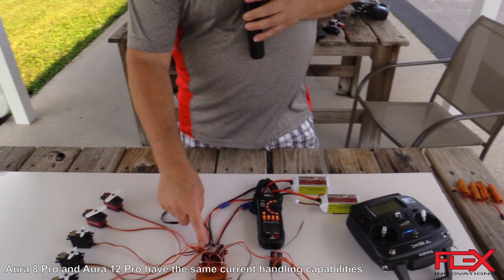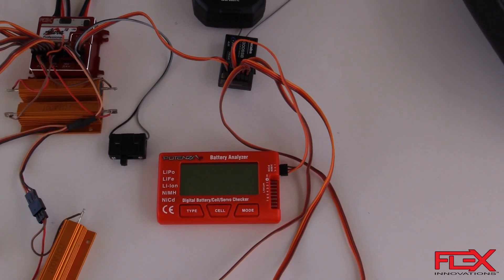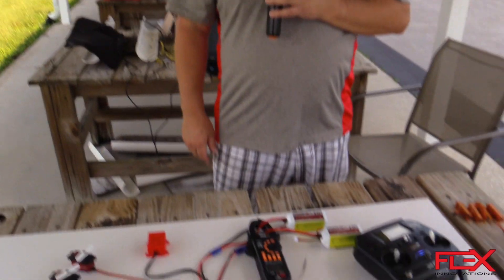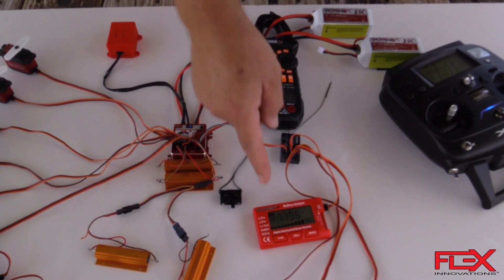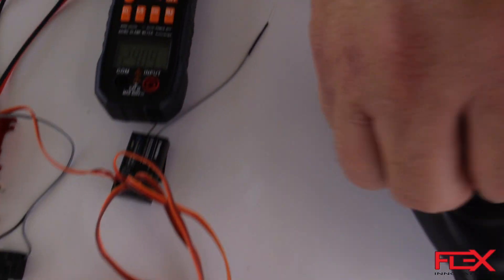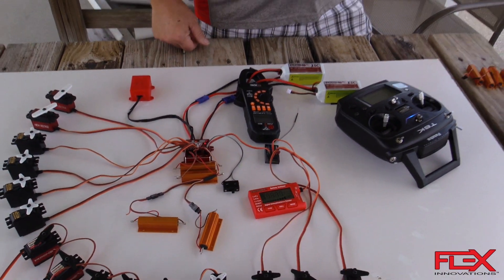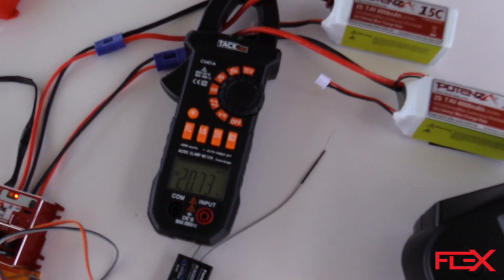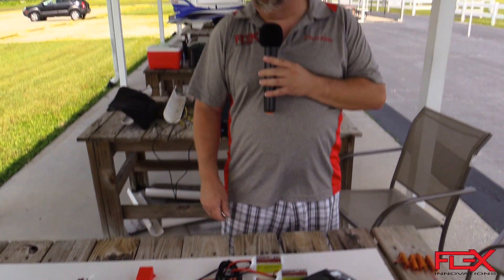Aura Professional - Current Handling Demonstration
David demonstrates the impressive capability of the Aura Professional series to handle high amounts of current, and still provide for a fully functioning system.

Have a large aircraft or turbine jet that you want to put a gyro in? The Aura Professional is the BEST solution that takes large, power hungry systems into account. Please check out the Aura Professional web pages for additional features and details!